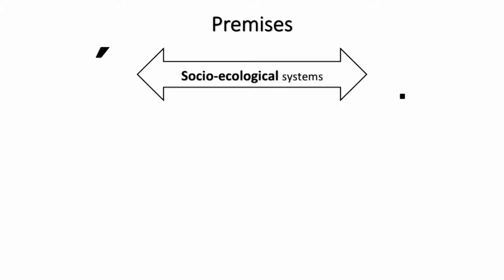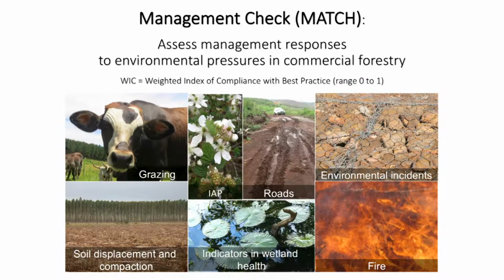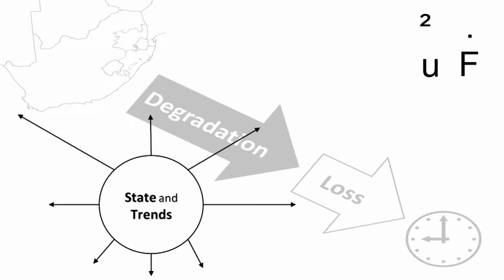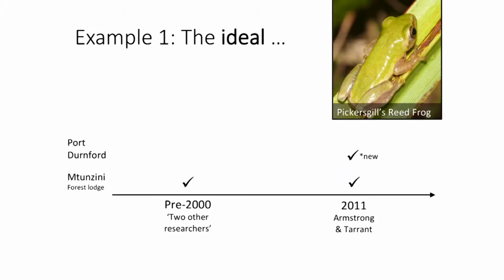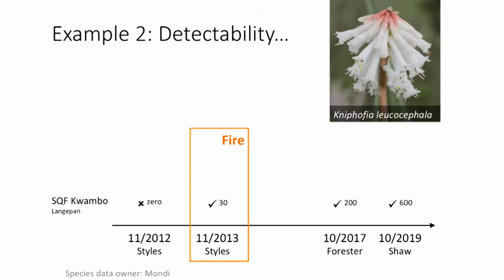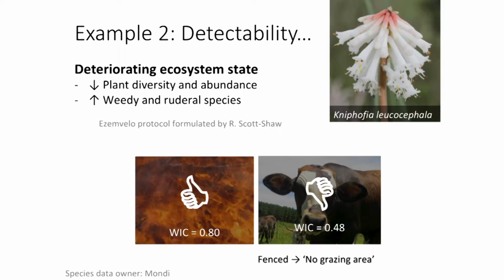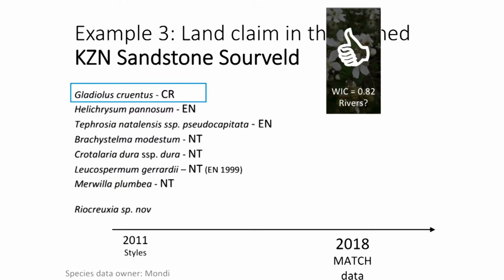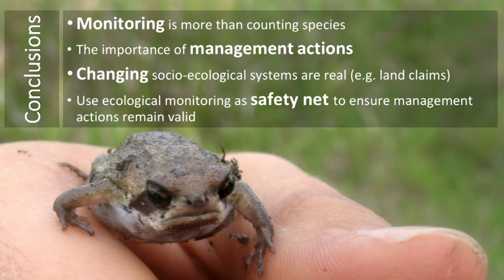2019D4S23L6 LIZE JOUBERT Strengths & weaknesses: 2 monitoring approaches in timber prod. landscapes